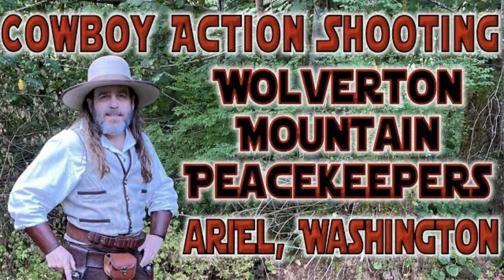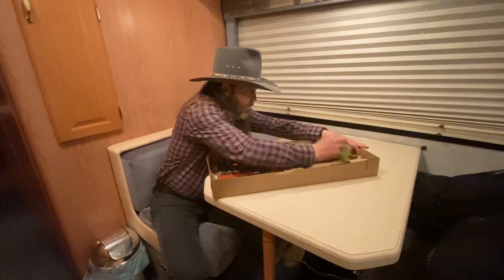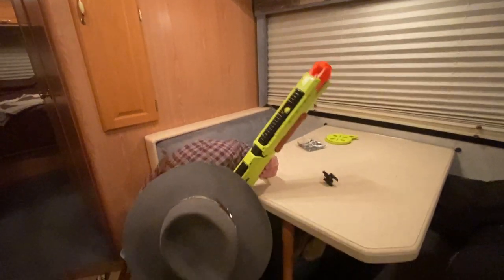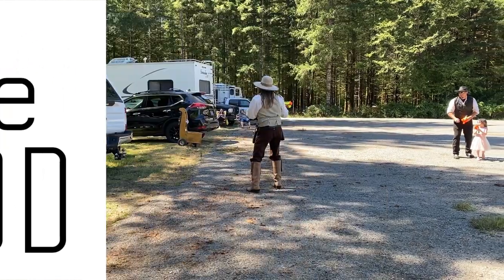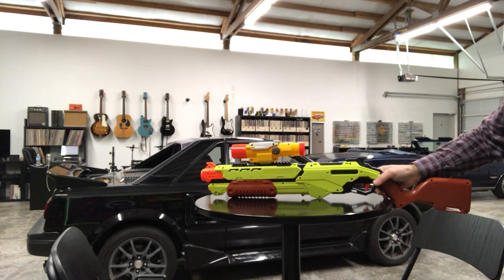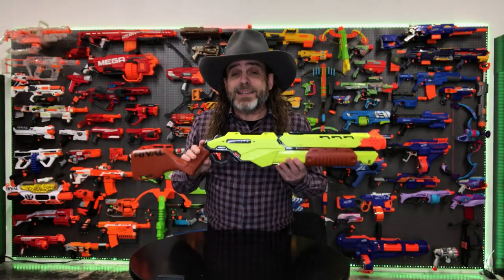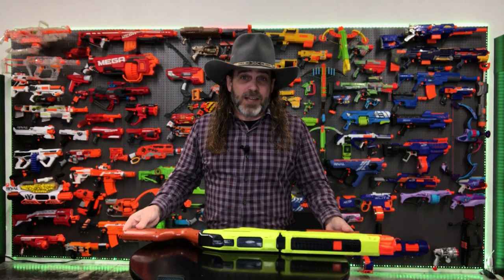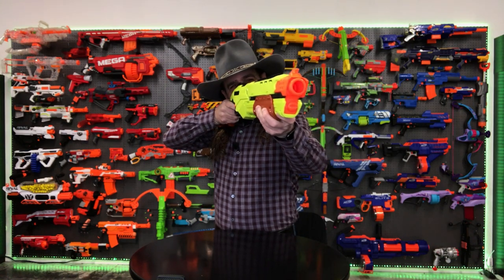NERF Rival SATURN The Edge-Series Pump Action Blaster [The Good, The Bad and The Ugly]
When the real guns get put away, the toy guns come out to play!​